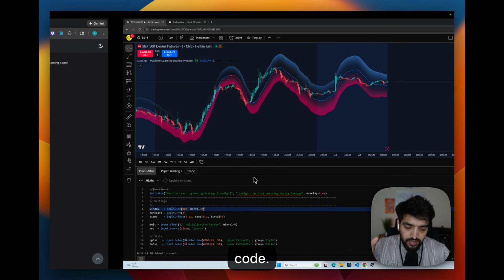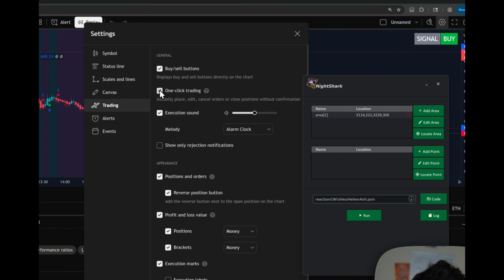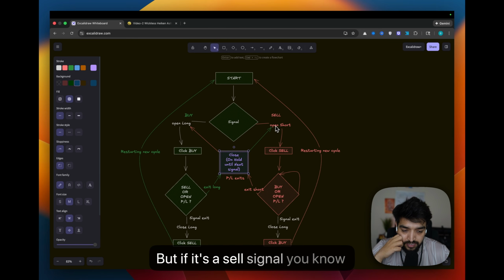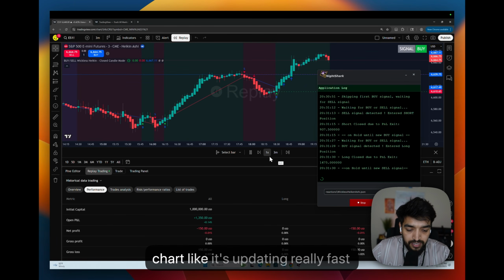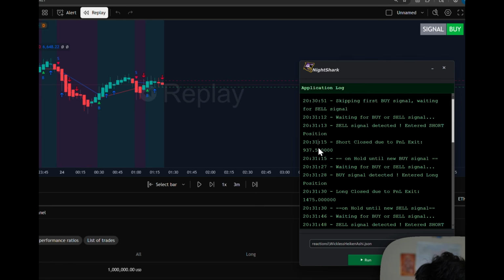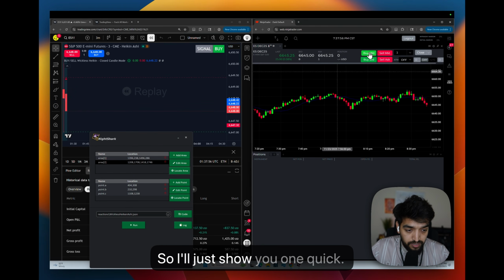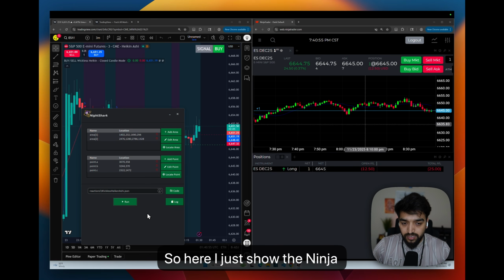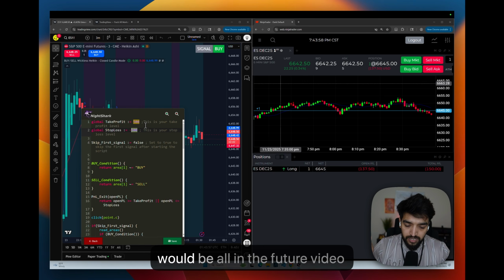Automate TradingView Buy/Sell Signals into NinjaTrader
This walkthrough shows how to automate trades by pairing TradingView’s Wickless Heiken Ashi script with NightShark and NinjaTrader. Copy the Pine Script into TradingView, attach it to a clean chart, and inspect replay signals. Load the NightShark script, map buy, sell, and neutral zones, then mirror orders to NinjaTrader while considering risk controls and expanded monitoring for ongoing insights.